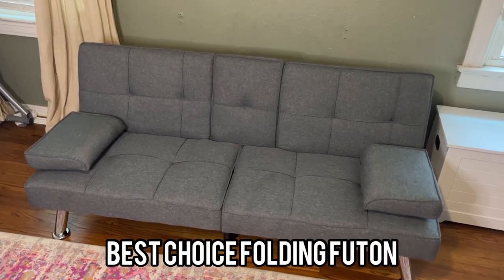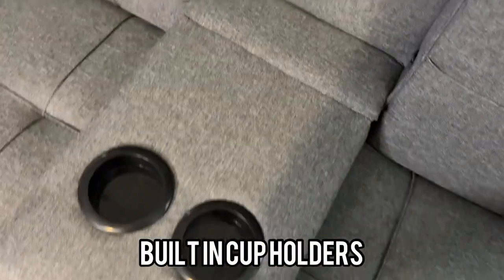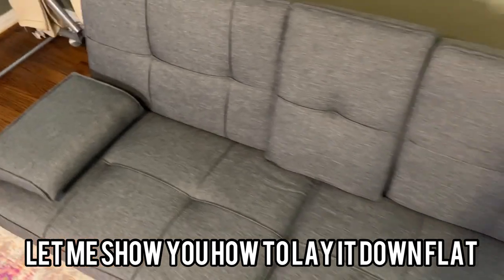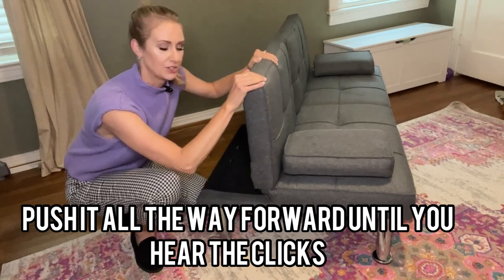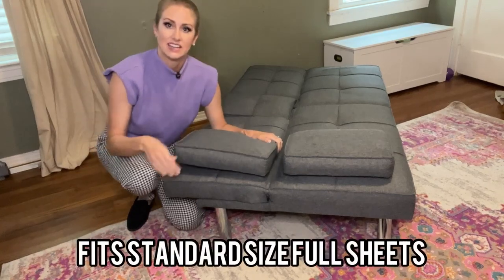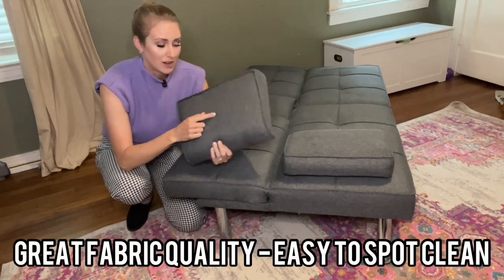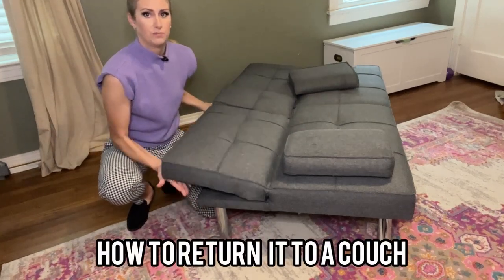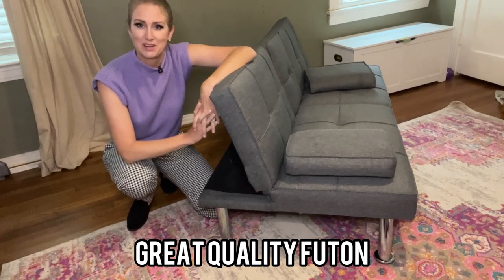Best Choice Futon review - how it folds down, up, and what you need to know before buying!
The Best Choice Modern Convertible Folding Futon Sofa Bed - the ultimate space-saving solution that seamlessly combines style, functionality, and versatility! Whether you're living in a small apartment, a dorm room, or simply looking to maximize your living space, this futon sofa bed is a game-changer.

Designed with modern aesthetics in mind, this futon sofa bed features a sleek and streamlined design that effortlessly complements any interior decor. The high-quality linen upholstery adds a touch of elegance, while the tufted details provide a visually appealing focal point. It's not just a sofa bed; it's a statement piece.

What sets this futon sofa bed apart is its convenient and effortless conversion mechanism. With a few simple steps, it easily transforms from a comfortable sofa to a cozy bed, providing a comfortable sleeping space for overnight guests. The adjustable backrest allows you to find the perfect lounging or sleeping position, ensuring optimal comfort for every occasion.

Built to last, the sturdy frame and durable construction ensure long-term durability and stability. The thick foam padding provides exceptional comfort, while the included two pillows add extra support and coziness. Additionally, the easy-to-clean upholstery makes maintenance a breeze.

Whether you're binge-watching your favorite shows, hosting a movie night, or accommodating overnight guests, the Best Choice Modern Convertible Folding Futon Sofa Bed has got you covered. Its compact size makes it ideal for small spaces, while its versatile functionality caters to your changing needs.

Upgrade your living space with the Best Choice Modern Convertible Folding Futon Sofa Bed. Experience the perfect blend of style, comfort, and versatility. Create a cozy haven for relaxation and sleep, and make the most of your living area with this multifunctional futon sofa bed today!